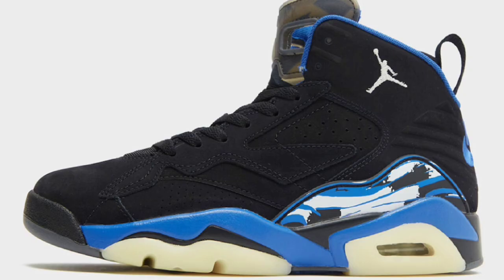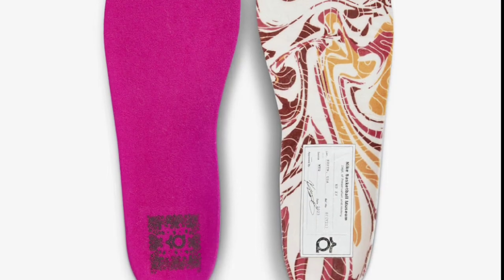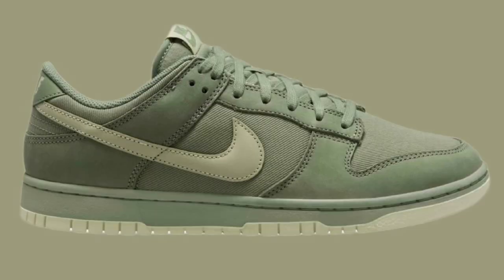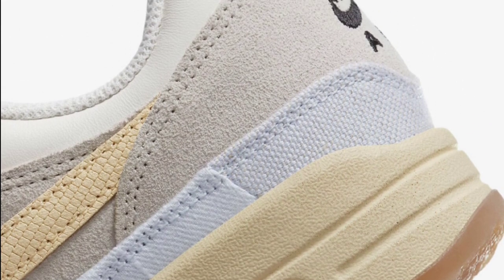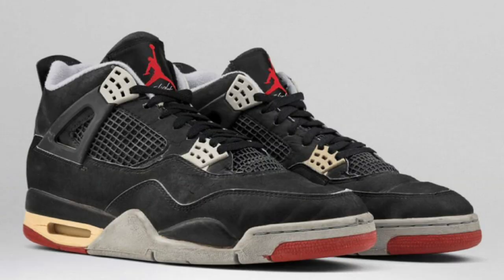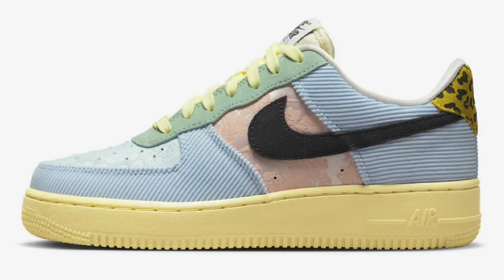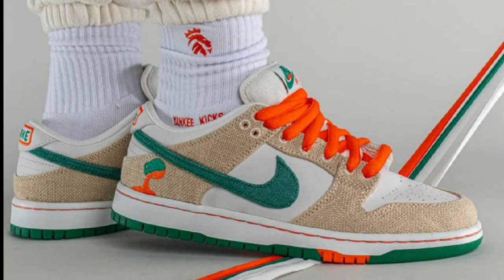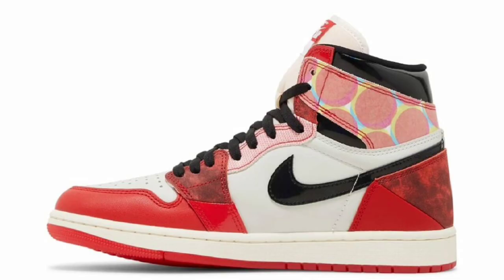April 2023 Nike And Air Jordan Retro Sneaker Release Updates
In this video  @bosscomitchell  will talk about some upcoming sneaker drops that you might be looking to add to your sneaker collection. Some of the sneakers  @bosscomitchell   @BosscoLive  will talk about are the Air Jordan 6 Toro Bravo, Jarritos Nike SB Dunk low, nike dunk low, Air jordan 1 mid, nike air force 1 low, Air jordan 1 high og spider-verse, Air Jordan 4 bred reimagined, Air max 1, Jordan mvp 678, Air max 1 crepe, nike air zoom generation court purple, nike air vapormax 2023 flyknit, new balance 1906r, nike dunk low setsubun, Nike kd 15 what the, Nike cosmic unity 3, nike dunk mid panda, air jordan 3 wmns lucky green plus more. Let me know which sneakers you are looking forward to in the comments below.